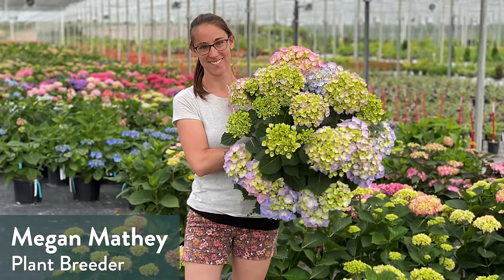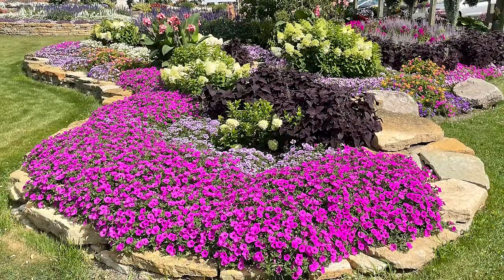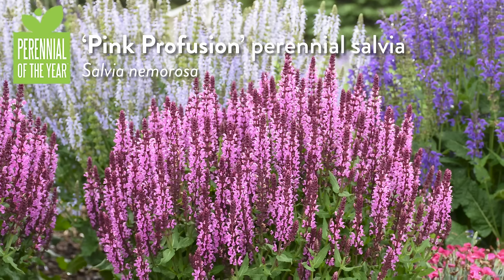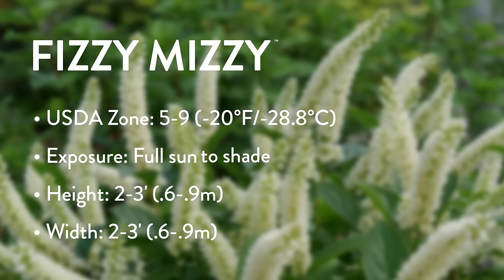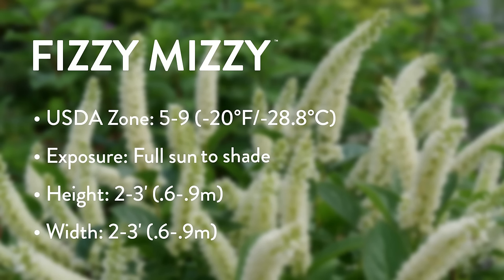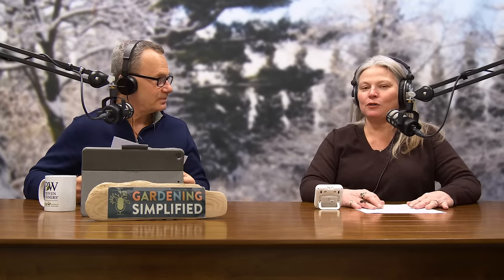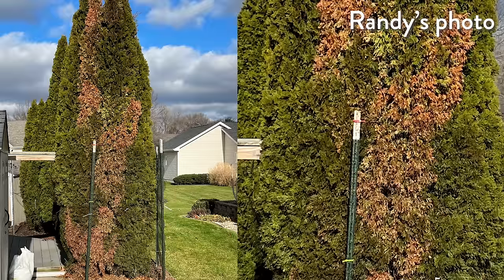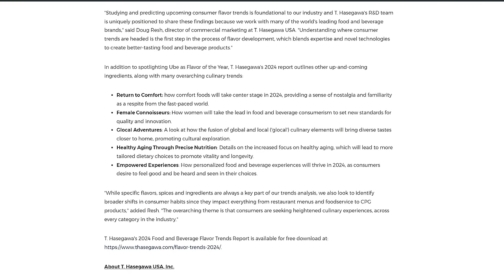2024: Plants of the Year and much more | 71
Welcome to Episode 71 of the Gardening Simplified Show! Join hosts Stacy and Rick as they unveil the Plants of the Year for 2024, offering valuable insights into the latest gardening trends and expert plant selections.

In the "Plants on Trial" segment, explore new additions like the Fizzy Mizzy sweetspire itea and delve into the secrets behind selecting Shrubs of the Year.

Discover answers to pressing gardening questions in the Q&A segment, covering topics from planting tulip bulbs to troubleshooting flooded gardens and plant issues.

In the Branching News section, explore 2024 trends including the Flower of the Year, Pantone Color, Flavor, and more!

0:00 - Episode 71 Introduction: Plants of the Year
0:32 - Let's Dance Sky View: Hydrangea of the Year
2:41 - Annual of the Year: Supertunia Vista jazzberry
4:56 - Caladium of the Year: Heart to Heart ‘Lemon Blush’
6:02 - Perennial of the Year: Pink Profusion’ Perennial salvia
7:00 - Hosta, Amsonia, and Other Plant
8:00 - Flowering Shrubs of the Year: Wine & Spirit weigela
9:35 - Rose of the Year: Oso easy peasy
10:02 - House Plant of the Year: Mythic dragonite

10:28 - Plant on Trial
10:59 - How Shrubs of the Year Are Chosen?
12:54- Landscape Shrub of the Year: Fizzy Mizzy sweetspire itea

21:30 - Gardening Question and Answers

23:08 - Planting Tulip Bulbs
26:31 - Flooded garden
29:40 - Potential Reasons for Plant Issues

32:52 - Branching News - Trend: Pugster Amethyst Buddleia awarded Flower of the Year
33:46 - Trend: Pantone Color of the Year - Peach Fuzz & Limerick
36:53 - Trend: 2024 Flavor of the Year - Ube
37:49 - Trend: Buckwheat Gaining Popularity as an Ancient Grain
39:49 - Outdoor Exercise for Mental Health
41:10 - Word of the Day: Ninguid
41:45 - Trends to Ponder

Show notes!